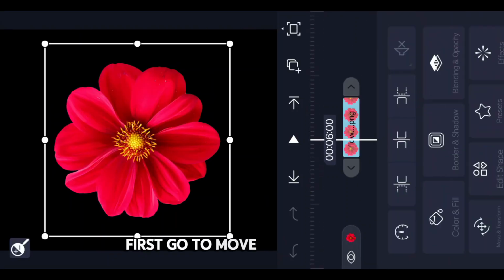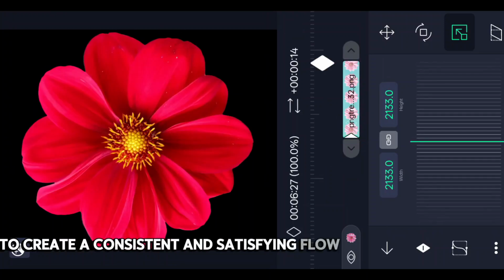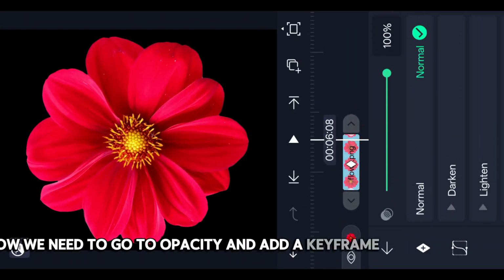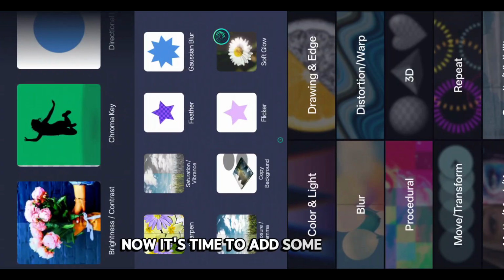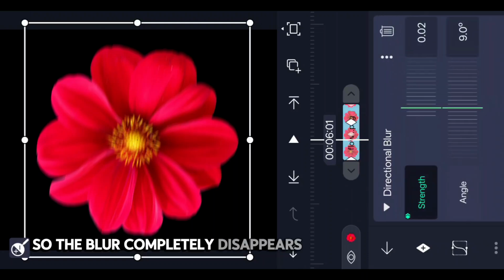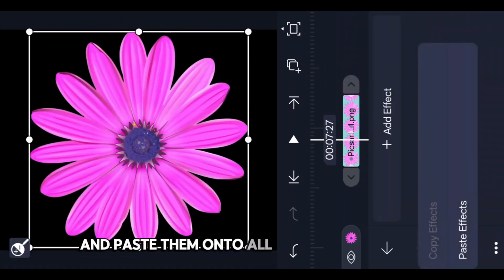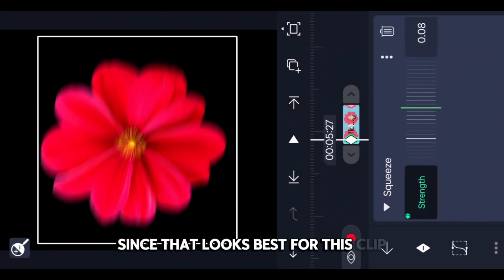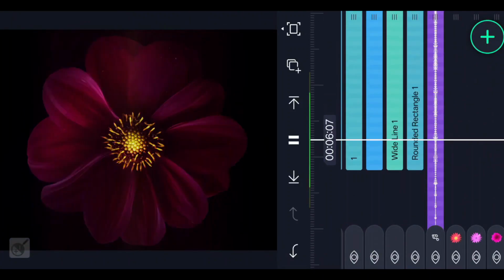Trending shake effect in Alight Motion full tutorial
shake editing tutorial full course for beginners